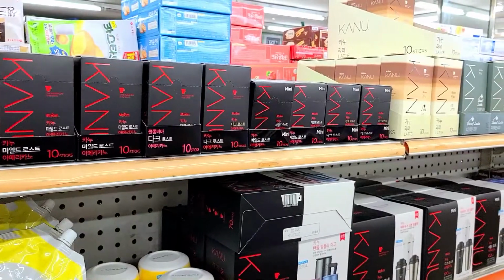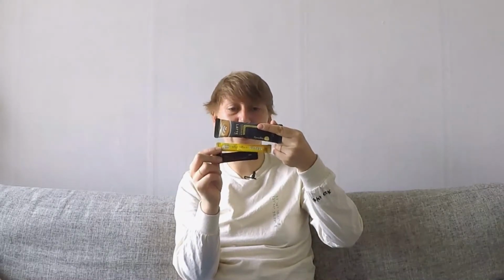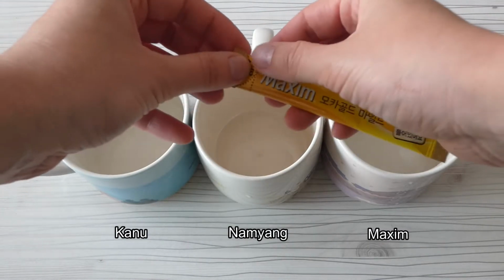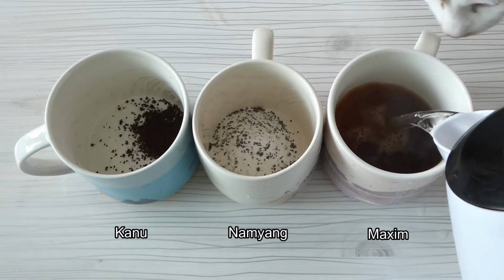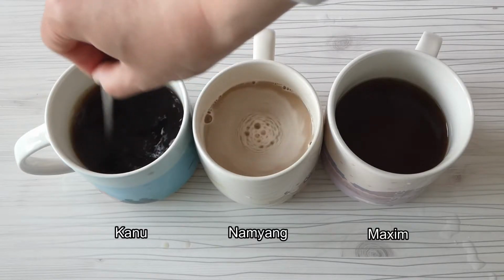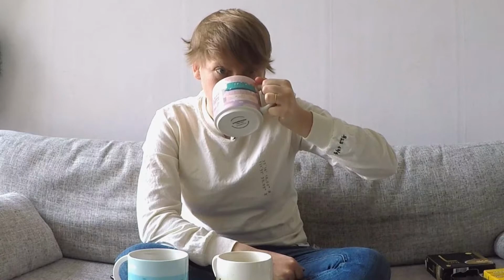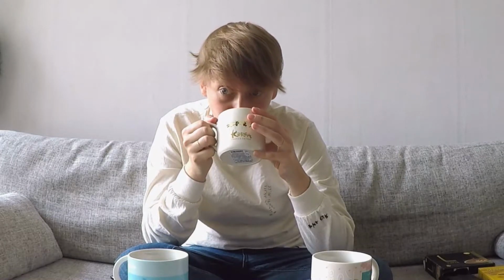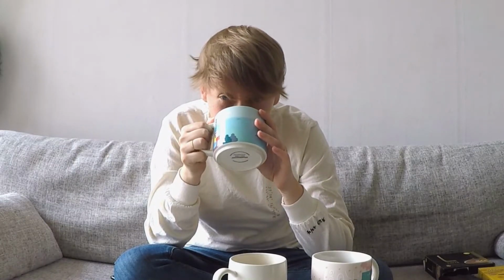The BEST Korean Instant Coffee Brands? | Review of Maxim, Namyang and Kanu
Let's go over the best Korean instant coffee brands including Maxim coffee, Namyang Cafe Latte and Kanu Black Coffee. What is your favourite Korean instant coffee?

** Note: Marie likes her coffee with a lot of water, if you want to drink it Korean style, add only half a cup of water **

0:00 Best Korean instant coffee intro
0:51 Maxim Coffee
1:28 Namyang Coffee
1:53 Kanu Coffee
2:36 How to make Korean instant coffee
3:55 Review of the best Korean instant coffee

How is Korea? Find out here:
Are you a Korea expert? Come join us!